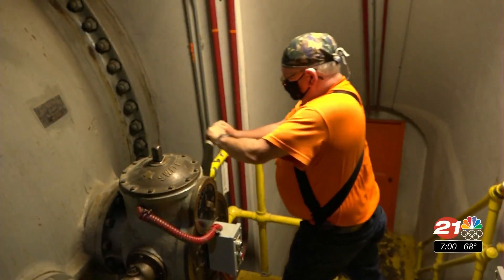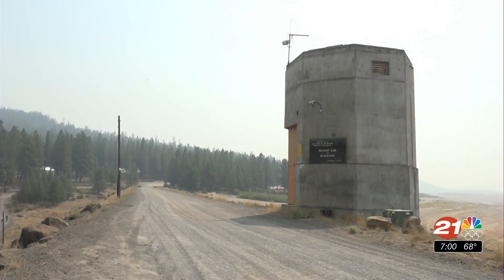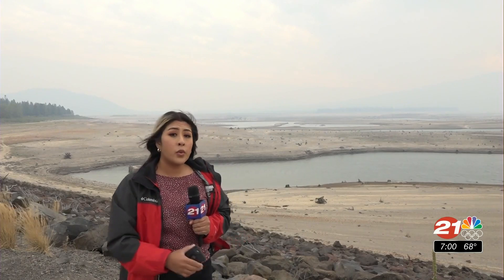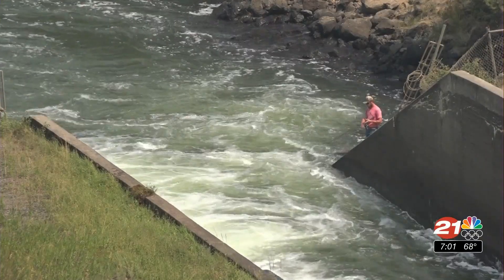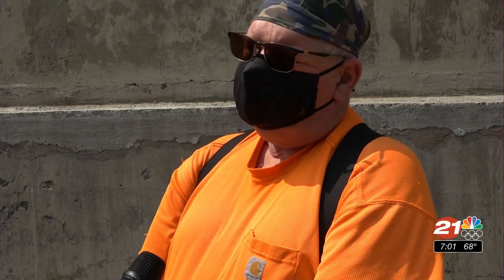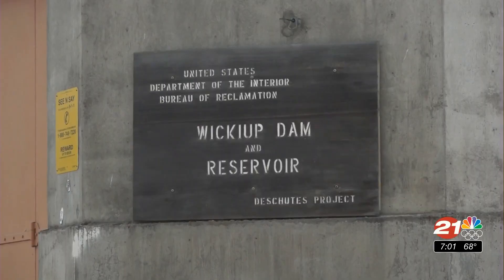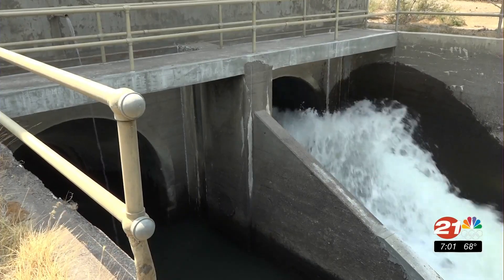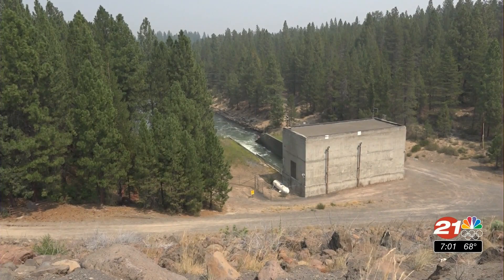Outflow of stored water reduced from Wickiup Reservoir, hopes of increase before irrigation ...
Outflow of stored water reduced from Wickiup Reservoir, hopes of increase before irrigation season ends